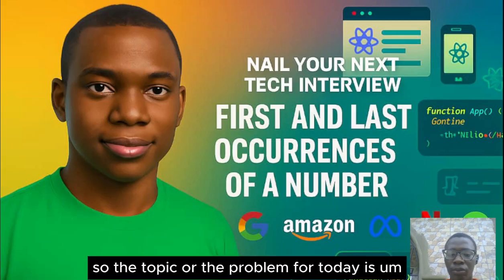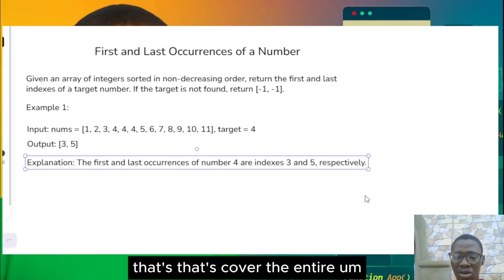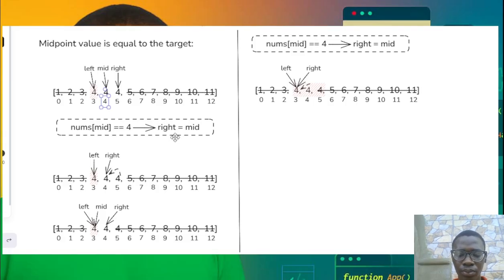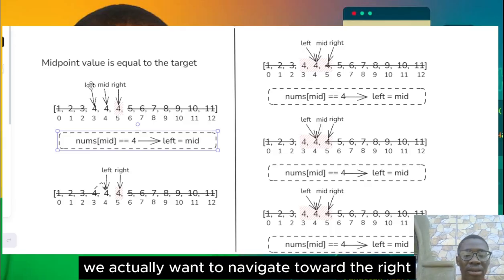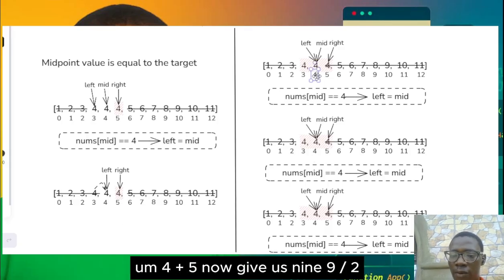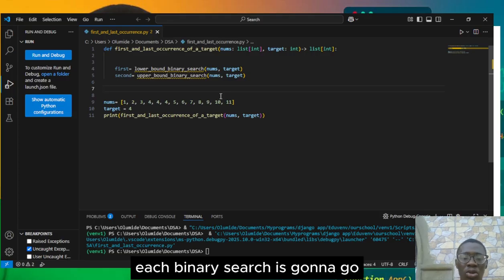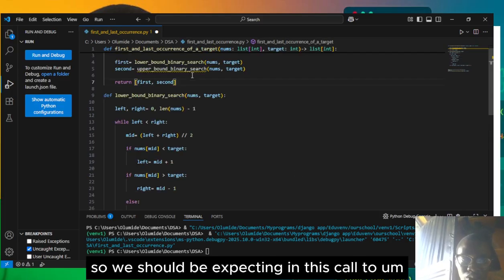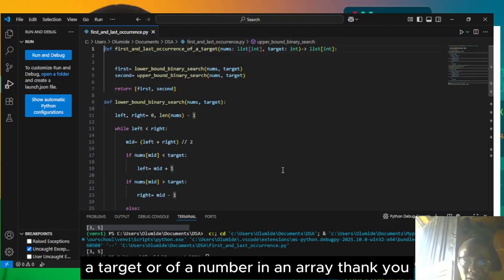First And Last Occurrence Of A Target DSA/Leetcode Problem Step by Step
Some problems aren’t just about writing the right code — they’re about spotting patterns and applying precision under pressure.

The "First and Last Occurrence of a Target" problem is a classic that seems direct... until you're asked to make it run in logarithmic time.

What’s the Setup?
You’re given a sorted array and a target number.
Your task? Find the very first and very last position where that number appears.

Simple, right?
Not when brute-force isn’t fast enough for interview time constraints.

The Hidden Test?

You’re balancing precision with performance:
✅ Navigating edge cases when the target doesn’t exist
✅ Tweaking binary search logic for both left and right bounds
✅ Managing boundaries without overshooting or missing

Why Interviewers Keep Asking This:

It reveals if you understand binary search beyond the basics —
and if you can adapt algorithms to specific needs, not just recall them.

It sharpens critical thinking:

🧠 Modified binary search logic
📏 Range detection under constraints
⚙️ Real-world debugging mindset

Why It Matters in the Real World:

Because it's more than a code challenge — it's used in:

🔍 Database indexing
🧾 Log file range queries
📈 Data analytics and event tracking

Inside This Video:

👉 A crisp walkthrough of the dual binary search approach
👉 How to avoid the traps of infinite loops and off-by-one slips
👉 My personal blueprint for solving this fast and flawlessly

This is one of those deceptively simple problems that can trip you up —
unless you know the system behind the solution.

Let’s crack it together — so you’re not caught off guard in your next interview.

Let’s go.